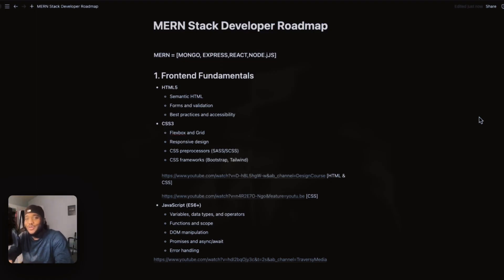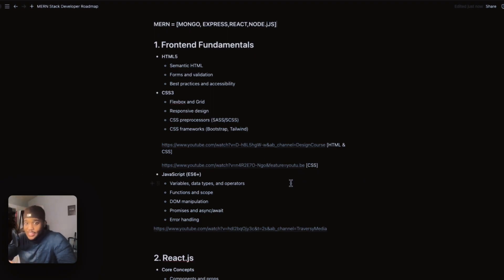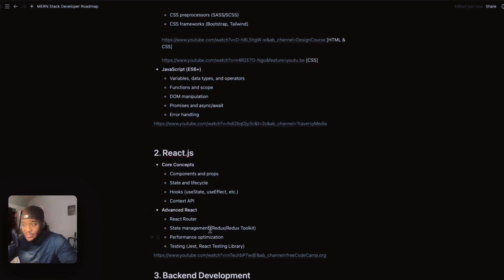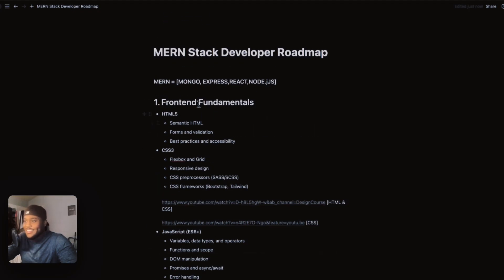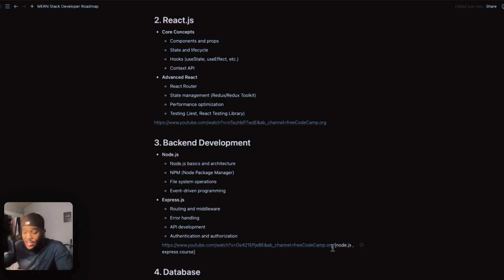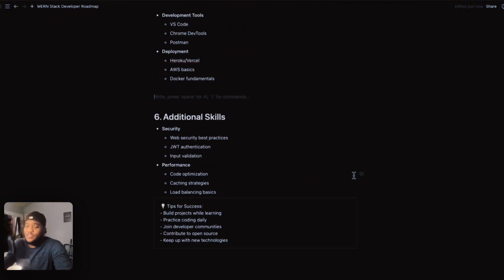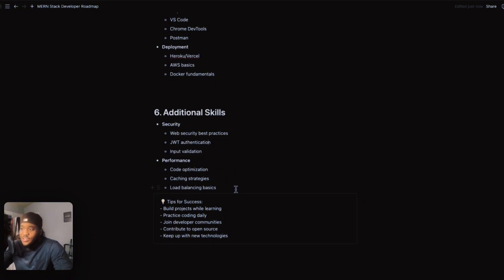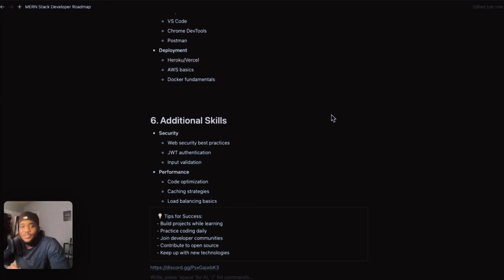No BS Fullstack Development Roadmap..(MERN)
In this video, I’m giving you the exact roadmap to learning full-stack web development. No fluff—just a step-by-step guide on:
✅ Frontend fundamentals (HTML, CSS, JavaScript)
✅ Mastering React.js and state management
✅ Backend development with Node.js & Express.js
✅ Working with databases like MongoDB
✅ Essential tools (Git, VS Code, Postman, and deployment strategies)